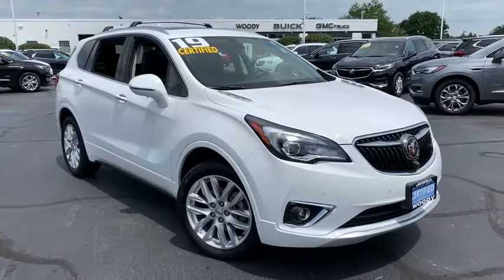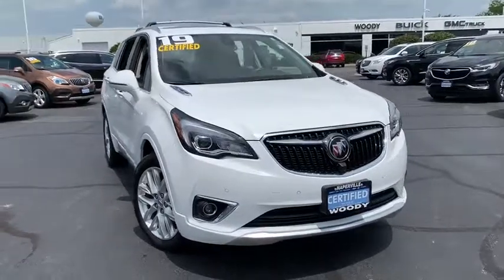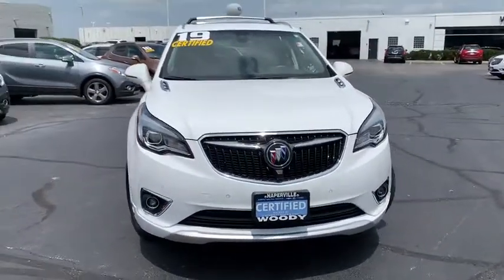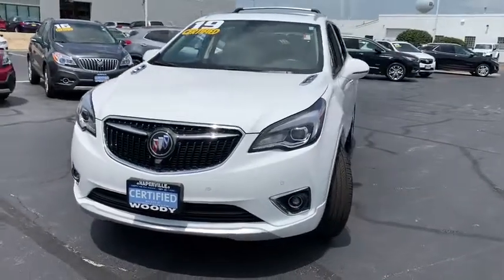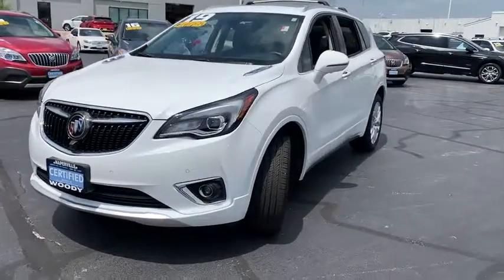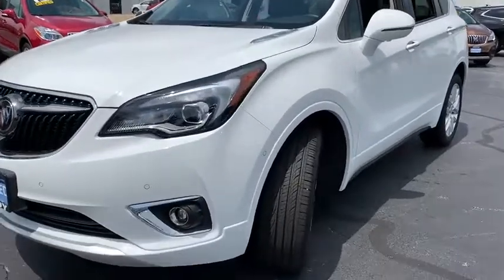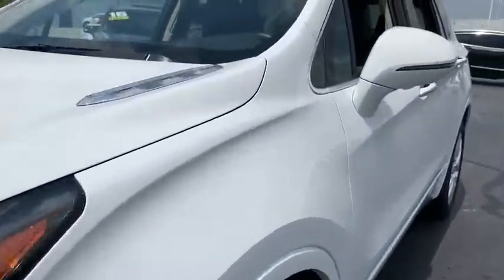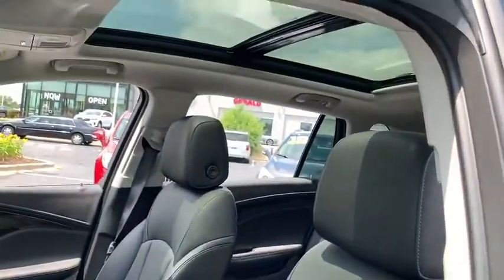2019 Buick Envision Naperville, Plainfield, Aurora, Oswego, Chicago, IL K3347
Summit White Used 2019 Buick Envision available in Naperville, Illinois at Woody Buick. Servicing the Plainfield, Aurora, Oswego, Chicago, IL area.
2019 Buick Envision Premium II - Stock#: K3347 - VIN#: LRBFX4SX1KD009002

Woody Buick
1585 W Ogden Ave

Envision Premium II, AWD, Adaptive Cruise Control, Air Conditioning, Auto-dimming door mirrors, Blind spot sensor: Lane Change Alert with Side Blind Zone Alert warning, Bose Premium 7-Speaker System w/Amplifier, Bumpers: body-color, Driver 8-Way Power Seat Adjuster, Driver Confidence Package, Exterior Parking Camera Rear, Forward Automatic Braking, Front Passenger 8-Way Power Seat Adjuster, Fully automatic headlights, Garage door transmitter, Heads-Up Display, Heated & Cooled Driver & Front Passenger Seats, Heated door mirrors, Heated rear seats, Heated steering wheel, Memory seat, Navigation/Nav/GPS System, Panic alarm, Power door mirrors, Power Liftgate, Power Panoramic Tilt-Sliding Sunroof/Moonroof, Radio: Buick Infotainment System AM/FM w/Nav, Rain sensing wipers, Rear window wiper, Remote keyless entry, Roof rack: rails only, Security system, SiriusXM Radio, Split folding rear seat, Spoiler, Steering wheel mounted audio controls, Surround Vision, Telescoping steering wheel, Tilt steering wheel, Trip computer, Turn signal indicator mirrors. New Price! CARFAX One-Owner. Clean CARFAX. Certified. Summit White 2019 Buick Envision Premium II AWD 9-Speed Automatic 2.0L 4-Cylinder DGI DOHC VVT TurbochargedCertification Program Details: Buick Certified Pre-Owned Details: * Limited Warranty: 12 Month/12,000 Mile (whichever comes first) from certified purchase date * Powertrain Limited Warranty: 72 Month/100,000 Mile (whichever comes first) from original in-service date * Vehicle History * 24 months/24,000 miles (whichever comes first) CPO Scheduled Maintenance Plan and 3 days/150 miles (whichever comes first) Vehicle Exchange Program * Warranty Deductible: $0 * 172 Point Inspection * Transferable Warranty * Roadside AssistanceAnd as always, Woody is standing in the showroom with his checkbook, ready to give you top dollar for your trade.